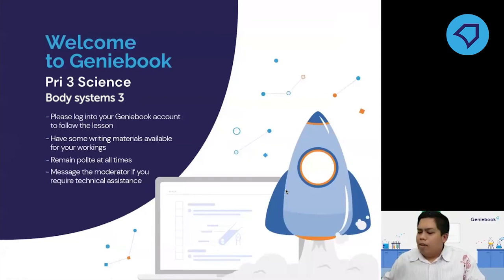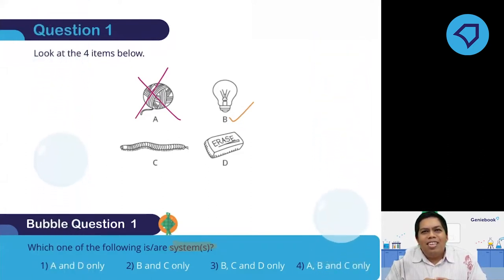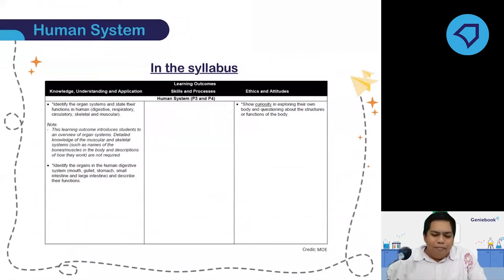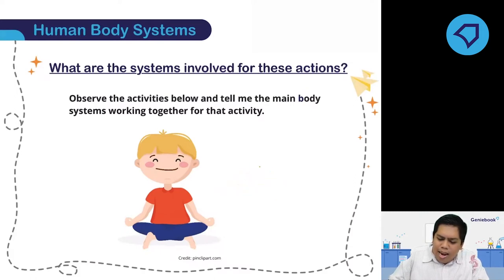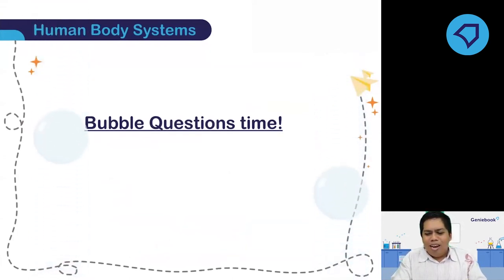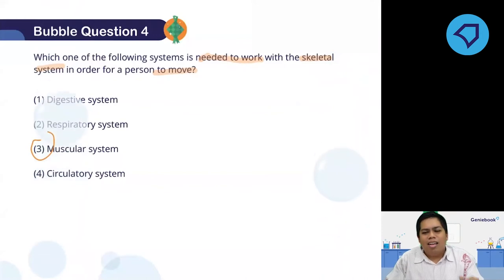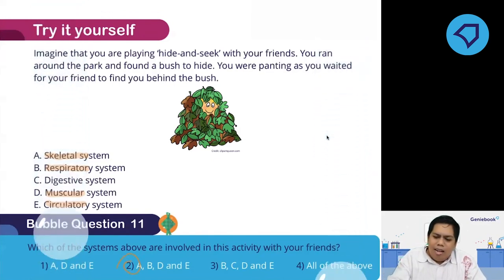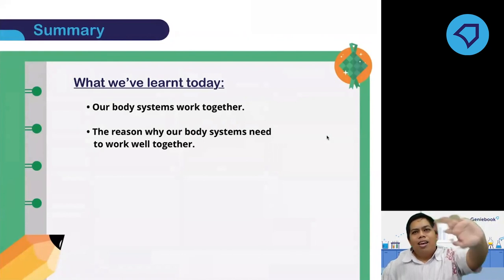Body Systems III | P3 Science | Learn PSLE Primary 3 Science with Geniebook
In this video, we will be learning all about the Body Systems such as the muscular system, the skeletal system, the respiratory system, the circulatory system and the digestive system. This is a Science lesson that is easy to follow and suitable for Primary 3 students.

Video Chapters:
0:15 Topic Recap - Human Body Organ Systems
9:25 Human System Syllabus
11:12 Human Body Systems - What systems are involved

About Geniebook:
Geniebook is a powerful suite of online learning products comprising our signature AI-personalised worksheets (GenieSmart), live online classes (GenieClass) and teacher chats (GenieAsk) to help primary and secondary school students learn smarter and do better! Data shows that 90% of our students improved their grades after completing just eight worksheets.

Highlights:
1. AI-personalised worksheets that identify academic strengths and learning gaps
2. Instant solutions that explain in step-by-step detail
3. Library of over 300,000 MOE syllabus aligned questions
4. Live and recorded online classes with experienced teachers
5. Real-time teacher chat that answers your child’s subject related questions
6. English, Chinese, Maths, and Science subjects available

Loved by over 220,000+ users, your child too can improve their academic performance through personalised and innovative learning experiences. Join us to experience the future of learning today.

Geniebook - Learn Smarter. Do Better.